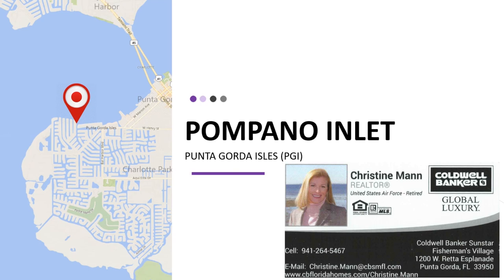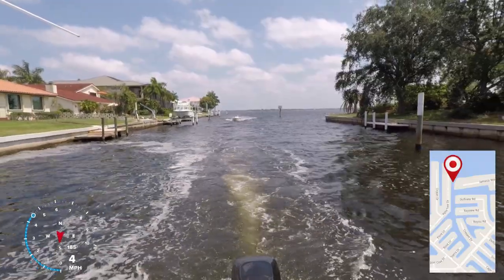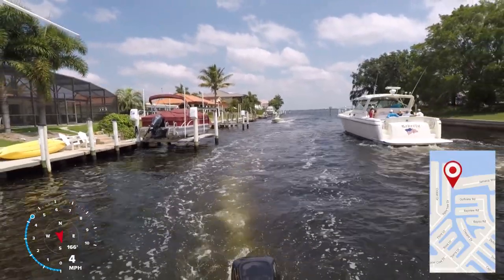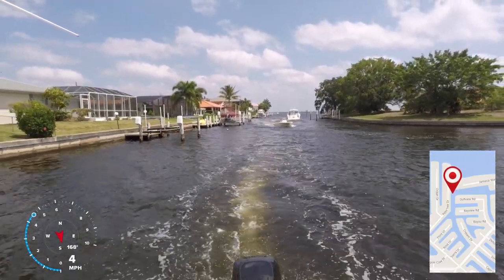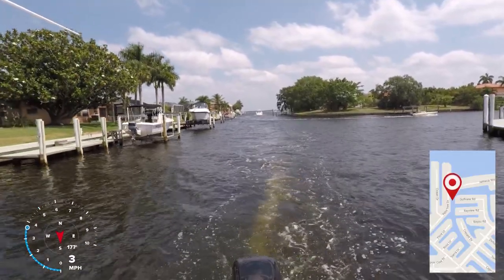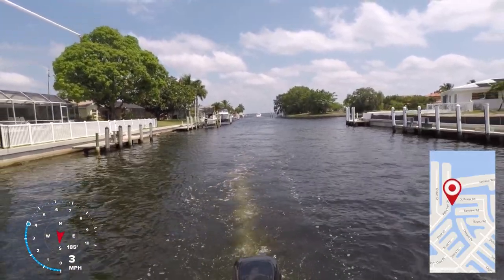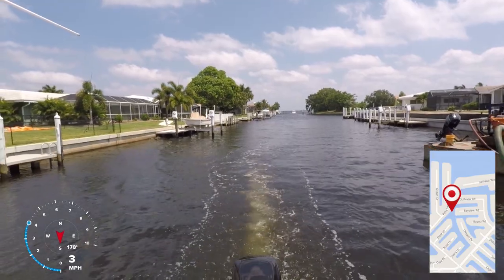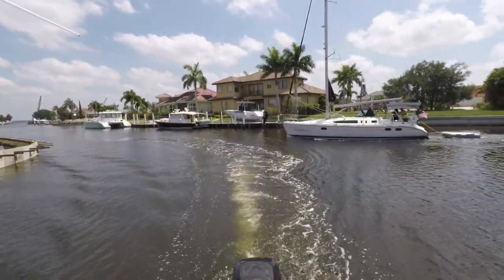Pompano Inlet | PGI | Punta Gorda, Florida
A brief look at part of the Punta Gorda Isles (PGI) canal system in Charlotte Harbor.  In this video we focus on Pompano Inlet.  Pompano inlet is a deep channel channel connecting several of the central PGI canals (listed below) to the Peace River, and Charlotte Harbor.  It's also the passage used to get in and out of the PGI Yacht Club located at the end of Marlin Cove.

Pampano Inlet is the passage to get to the following canals in PGI.

Sailboat water canals:
Sheepshead Bay
Porpoise Cove
Bass Bay
Snook Bayou
Turtle Bay
Dolphin Inlet
Grouper Cove
Marlin Cove
Bonita bay
Northern part of Sailfish Estuary

Non sailboat water (restricted by W. Marlon Ave Bridge)
Barracuda Bayou
Shark Cove
Sailfish Estuary
Cero Bay
Mackerel Lagoon
Redfish Inlet
Swordfish Strait
Yellowtail Cove
Starfish Lagoon
Snapper Strait
Ladeyfish Bay
Angelfish Cove
Catfish Bayou
Devilfish Bay
Dogfish Inlet
Moonfish Lagoon